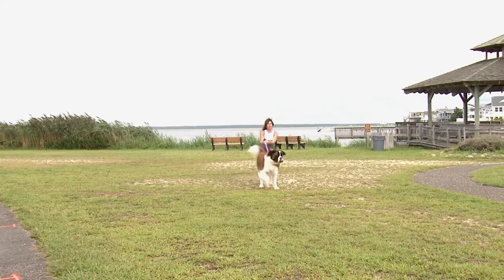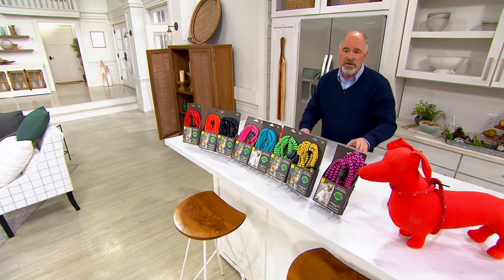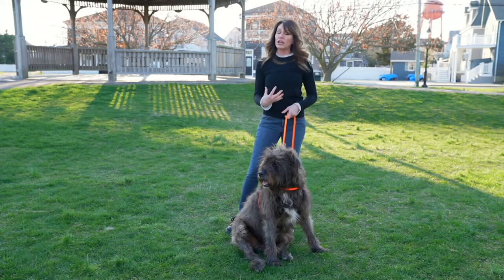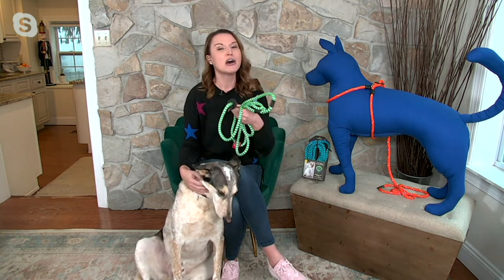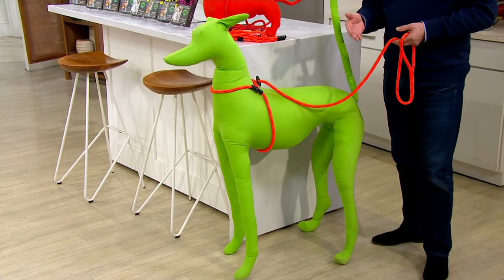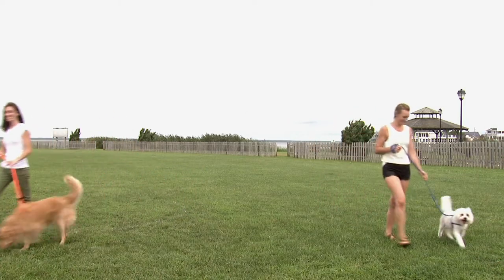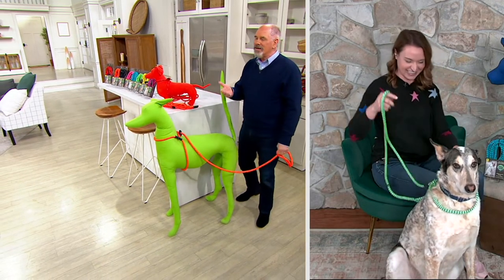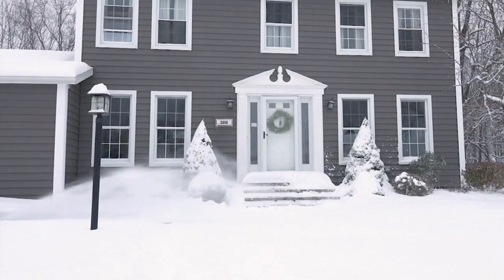Harness Lead 2-in-1 Harness & Leash with Rubber Stops on QVC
Harness Lead 2-in-1 Harness & Leash with Rubber Stops

Is Fido pulling when you'd rather be strolling? This leash and harness reduces pulling as it tightens around your dog's body--not his neck--so no more choking. Ah, that's better! From Harness Lead.